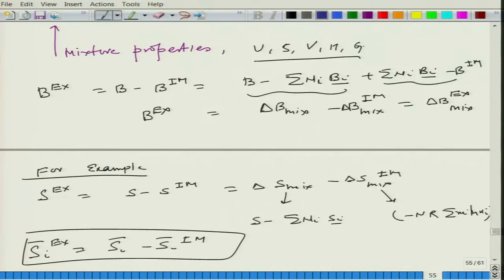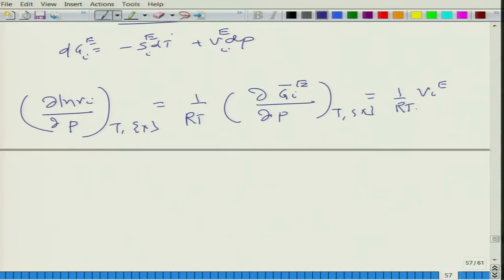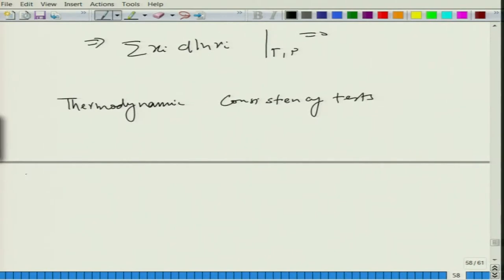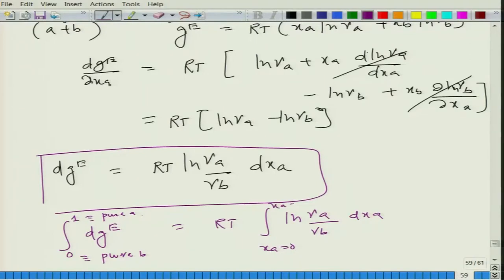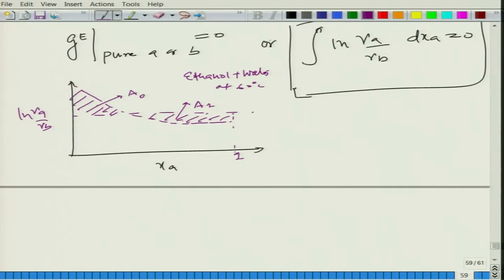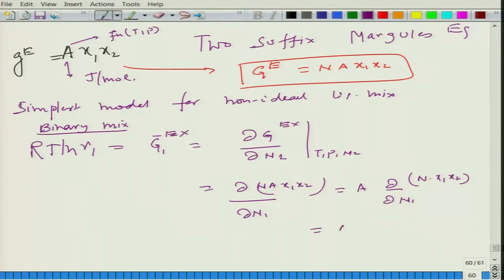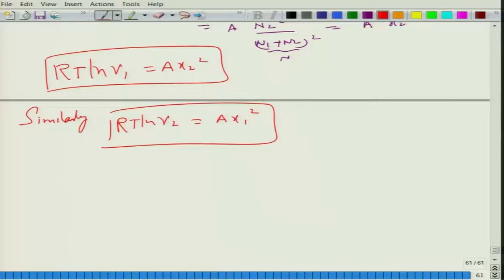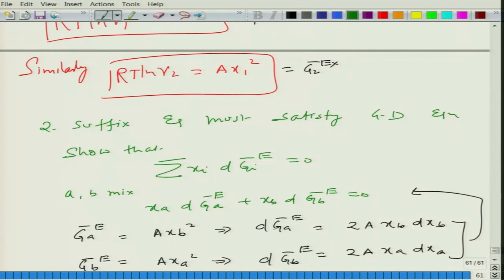noc19-ch17-lec45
In this lecture we will discuss the excess Gibbs free energy model